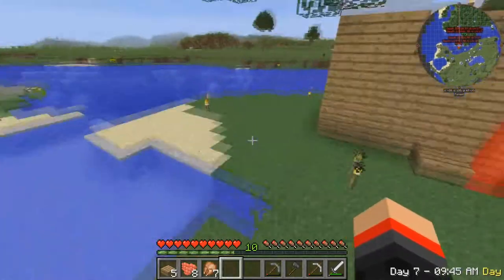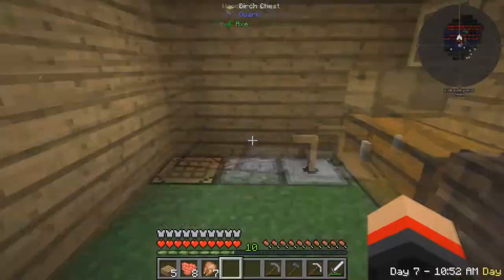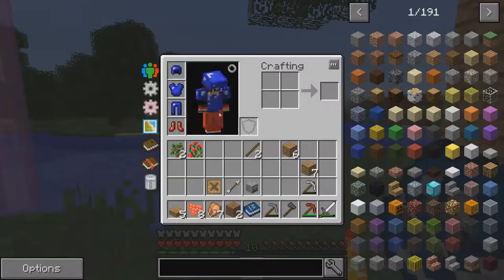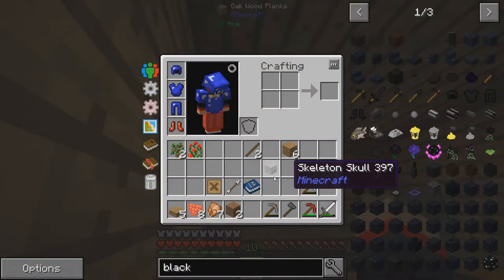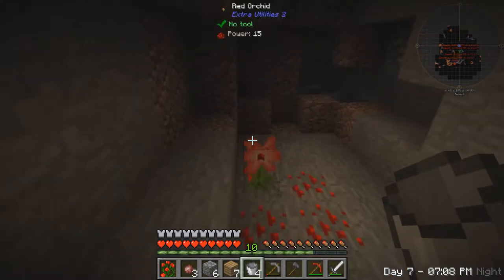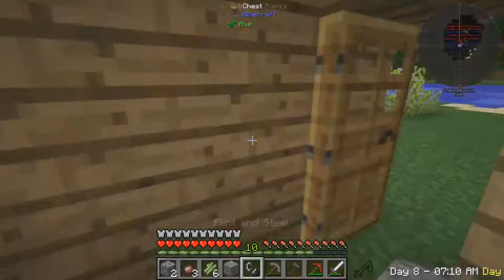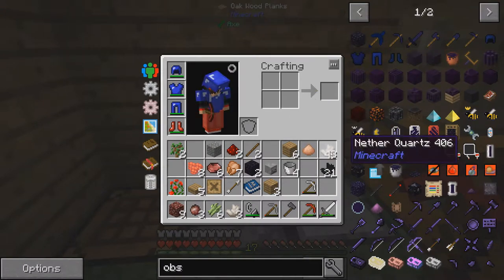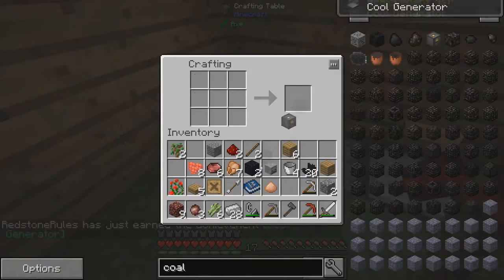Auto Ore Doubler! FTB Beyond! EP 2